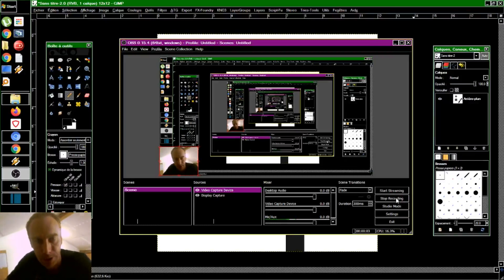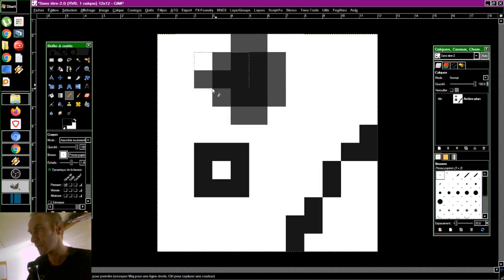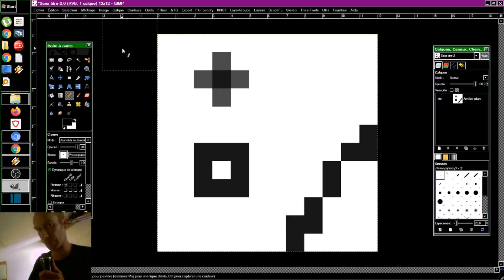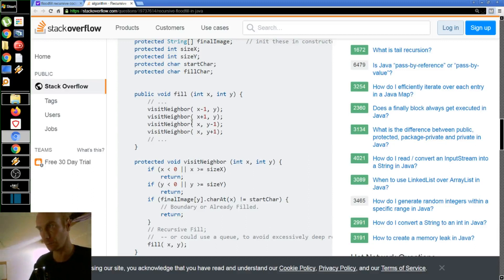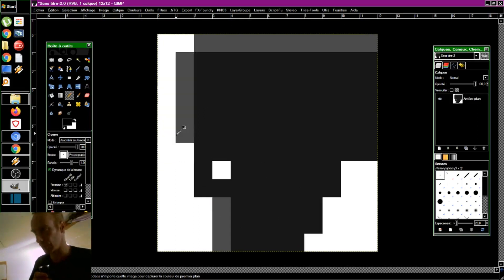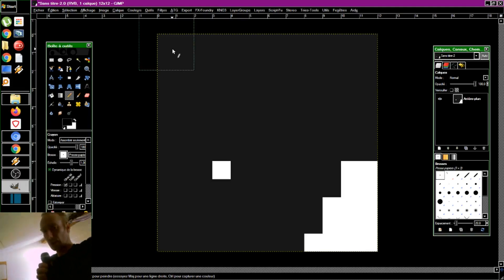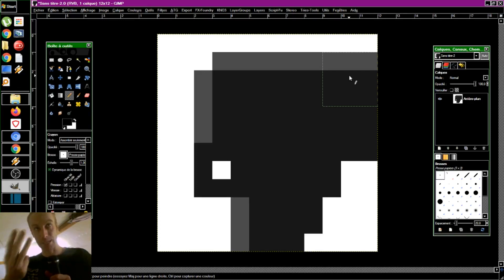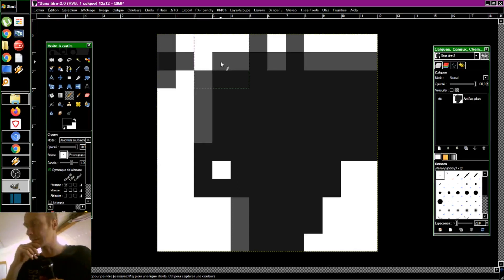BEST FloodFill Algorithm using loop instead of recursion .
Use three copies of the original version, one keeps the filled pixels, and one keeps the verified pixels. Fill a pixel and verify it's neighbors. do it in a loop. read and record your loop run results in the 2D arrays in memory, i.e. copies of the original image. When a complete canvas loop returns no new verified pixels, then you're good to go.
I'm pretty sure that it's the fastest floodfill algorythm in the world, because, not only it floodfills entires lines and rows in 10 instruction loop iterations, when it checks a verified space, it runs this instruction on the verified array in memory: IF (VerifiedPixelArray[23,23+1] = grey) THEN fill and verify it's neighbors. The IF check is only 2-3 instructions to read from an array position.

Performance: 7 million voxels every second of complex mandelbulb ISOsurfaces, 2012 AMD cpu suing one thread, maximum was 2 gb voxel arrays in 32 bit because that is the max array size, yes I was processing 2gb, three-dimensional canvases with this, in about 2-3 minutes.